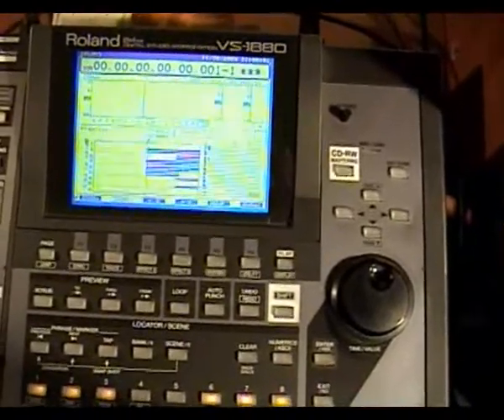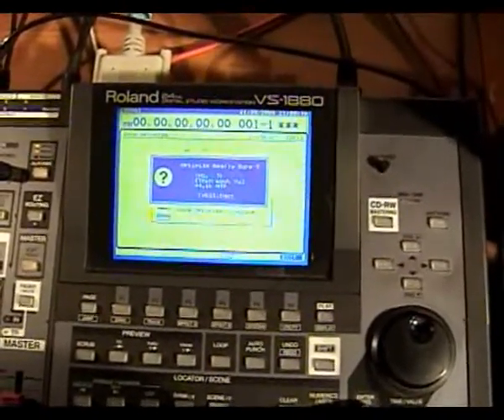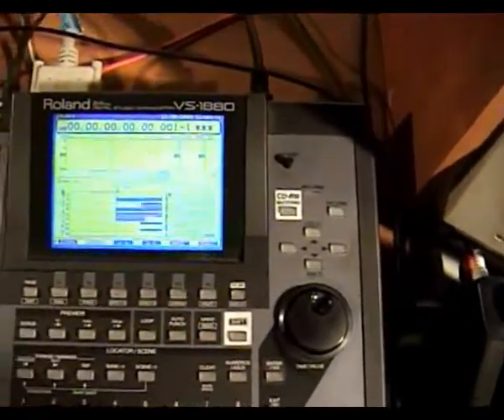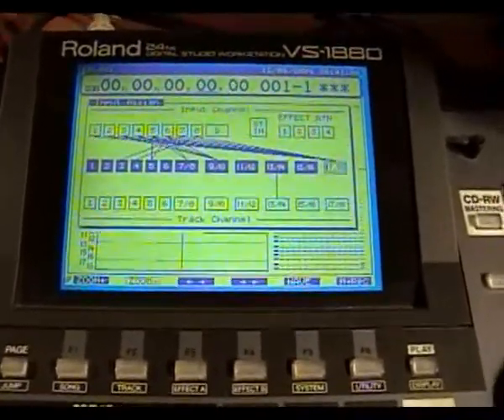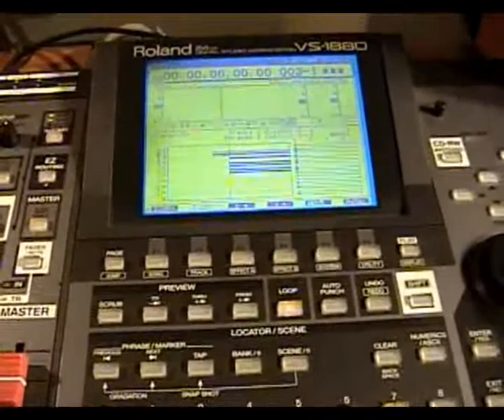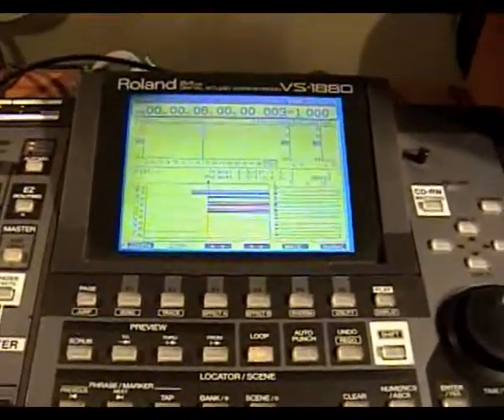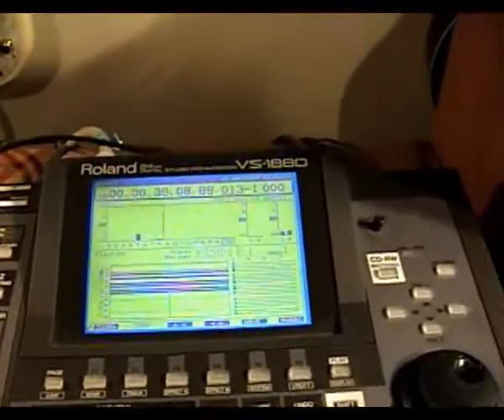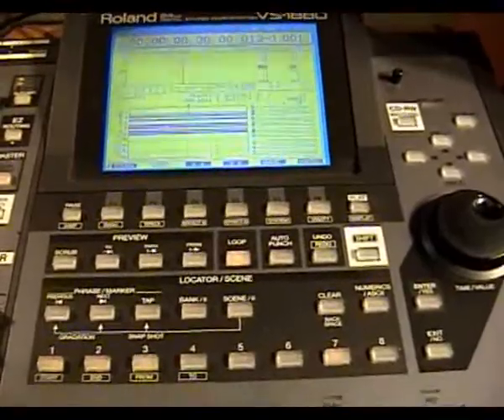Digital Recording 2-3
This is the third video in the Digital Recording 2 set. We discus items like, song optimize, clock and date set, a resolution for record attached to same output track, auto punch, loop play, preview, and setting markers.